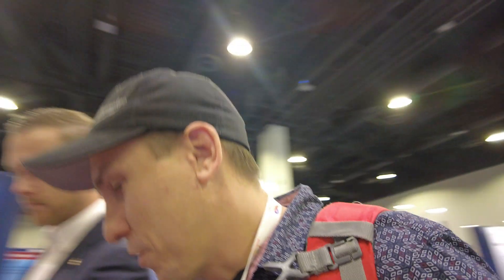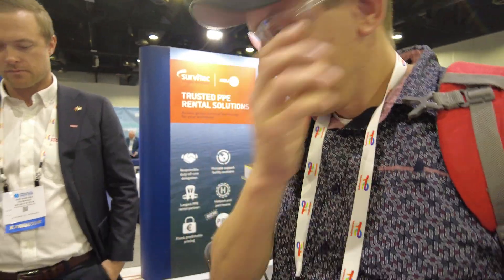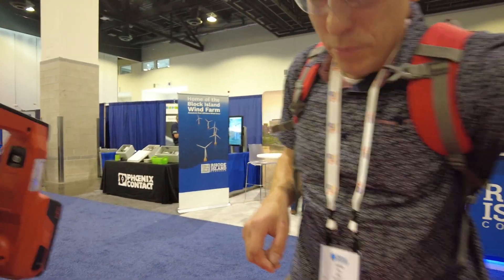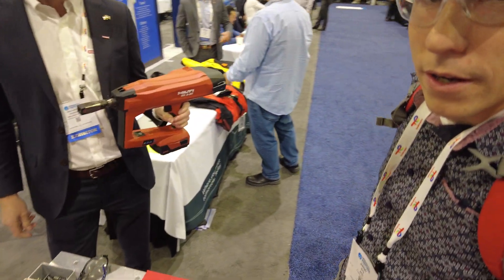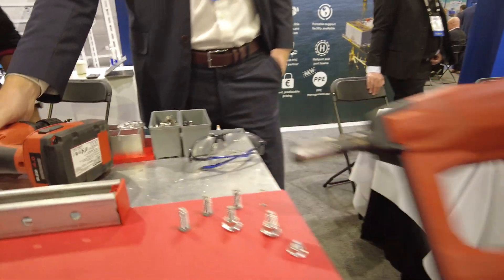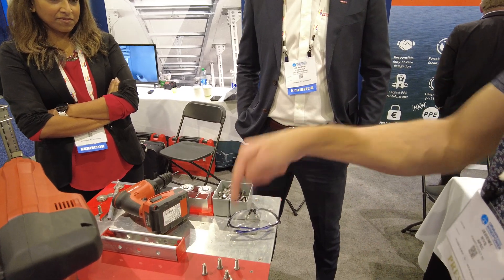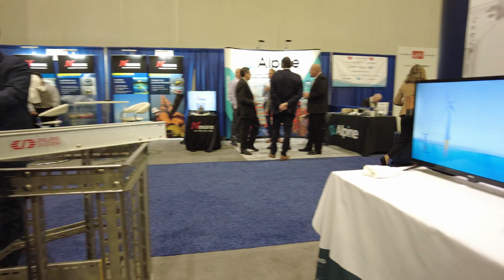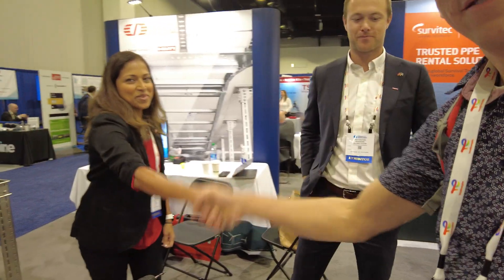HILTI bolt mounting system demonstration at the 2022 APC Offshore Wind Conference